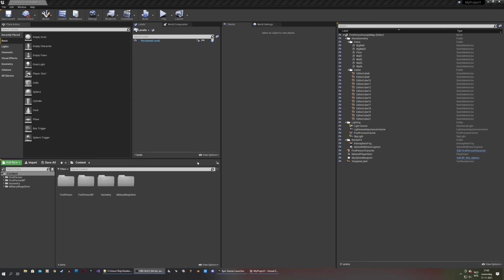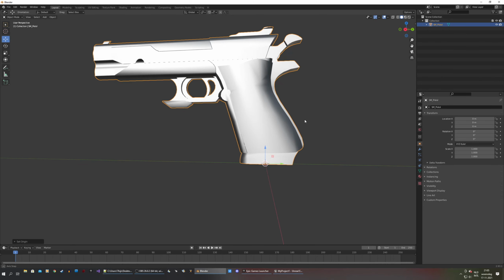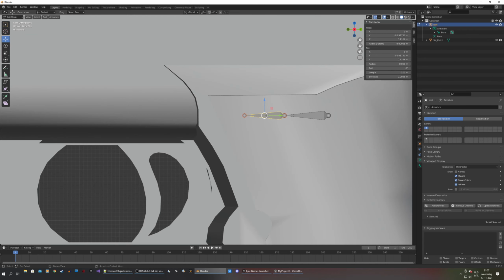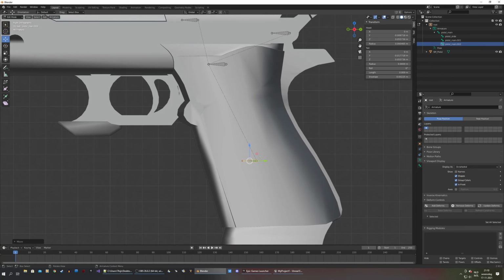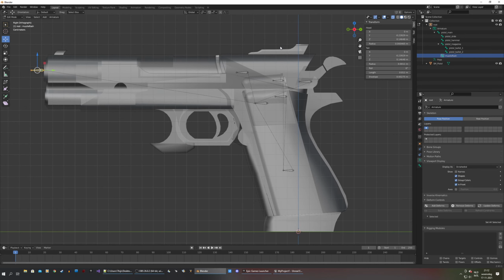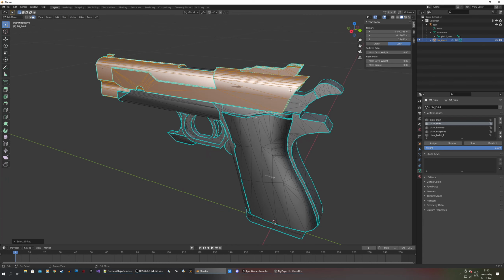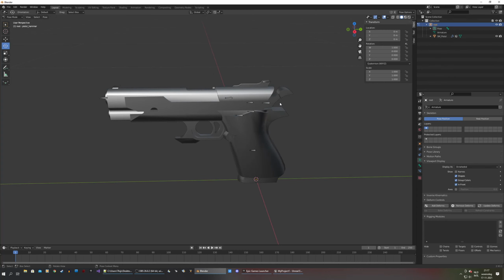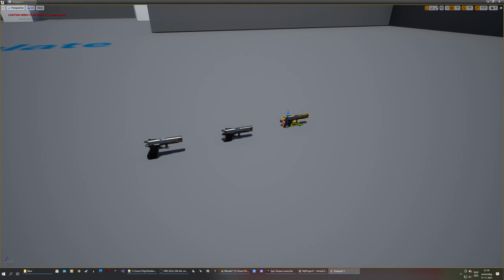Unreal Engine Animation - Rigging a weapon ( make a skeletal mesh ) in Blender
How to create a skeletal mesh from a static mesh in Blender for Unreal Engine 4.